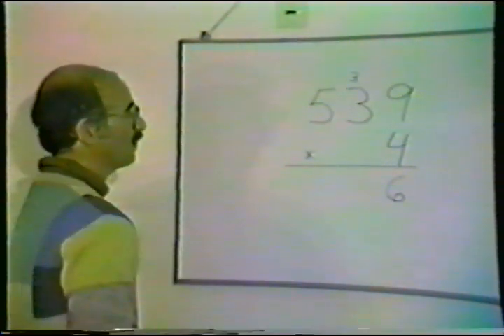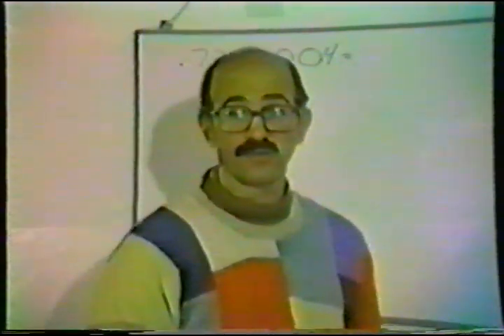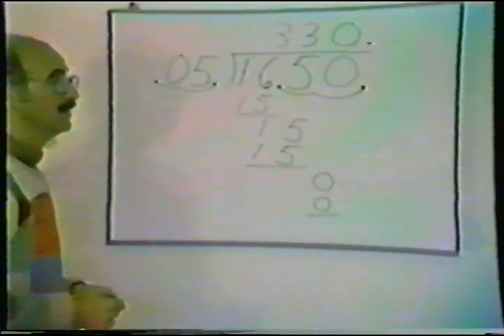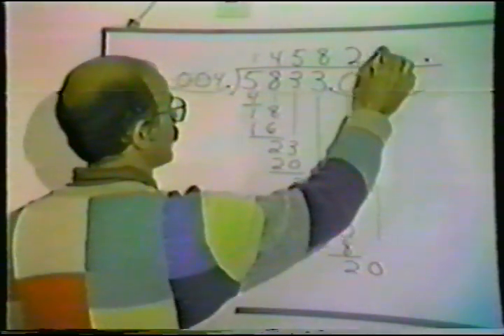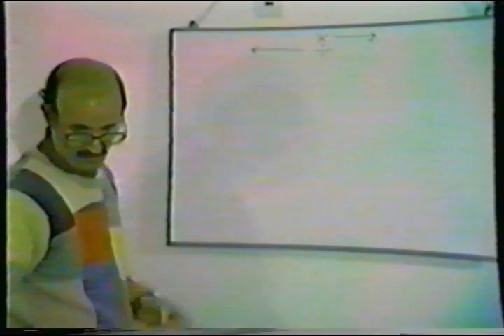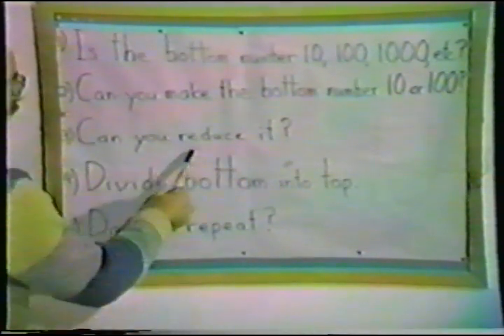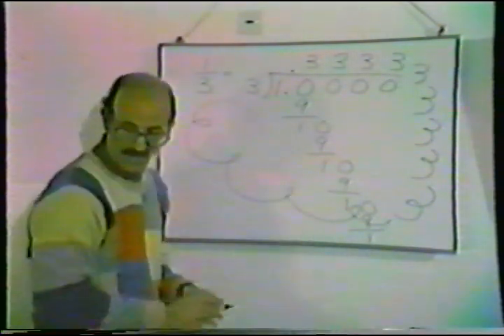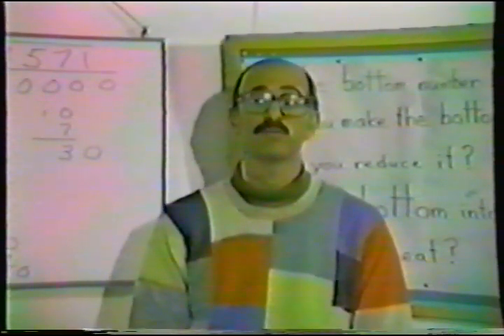GAP 079 Uncle Dan's Math #7